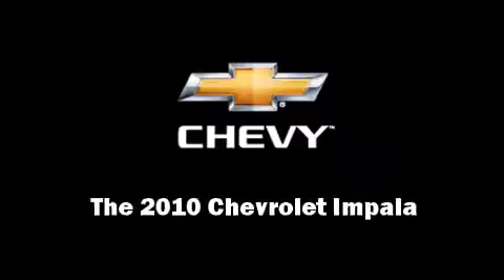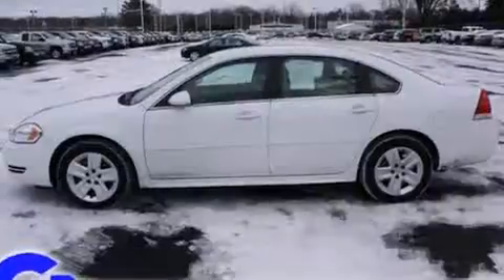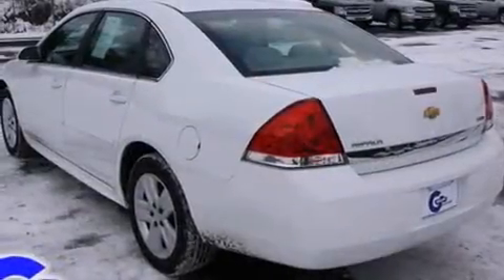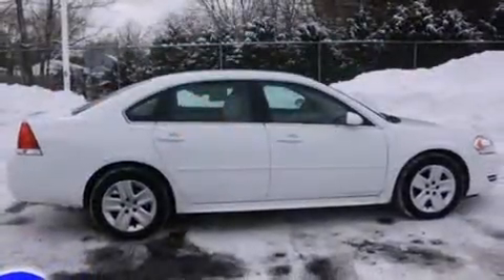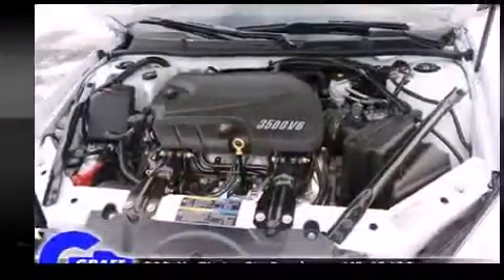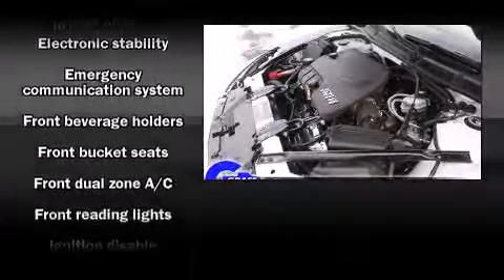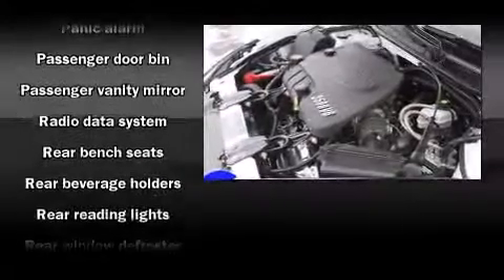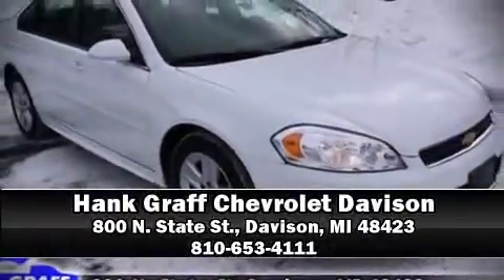Used 2010 Chevrolet Impala - StockID: 6-79191N - Hank Graff Davison, Flint Chevy Dealer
- You are viewing one of our Used Chevrolet Sedan's, Hank Graff Chevrolet Davison encourages you to come in for a test drive on this Used 2010 Chevrolet Impala, stock# 6-79191N. We are located in Davison Michigan near Flint, MI - Grand Blanc, MI - Lapeer, MI - All Surrounding Mid-Michigan areas. Come take a look at this Used 2010 Chevrolet Impala today. Our experienced sales staff is eager to share its knowledge and enthusiasm with you.

Year: 2010
Make: Chevrolet
Model: Impala
Bodystyle: Sedan
Engine: V-6 cyl
Trans.: Automatic
Miles: 10646
Exterior: Summit White
Interior: Neutral

Address:
800 N. State St.